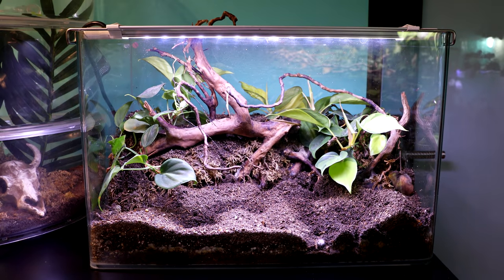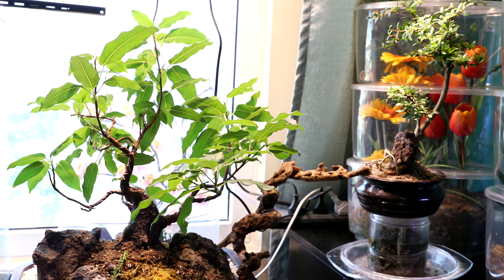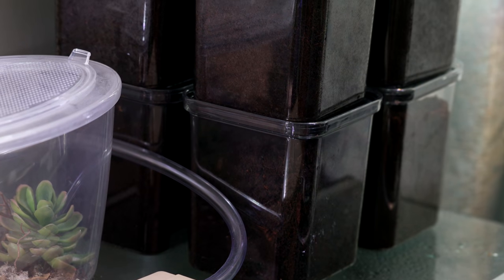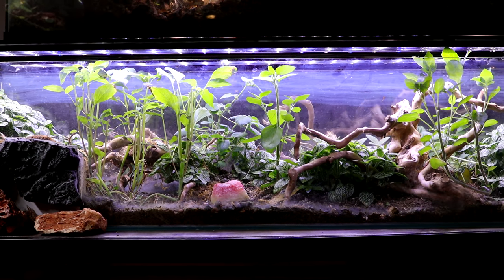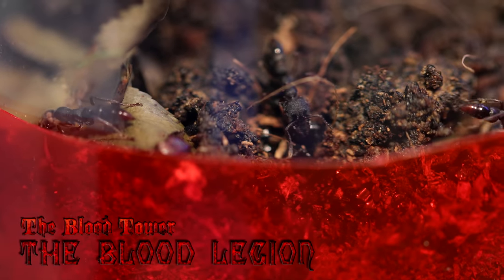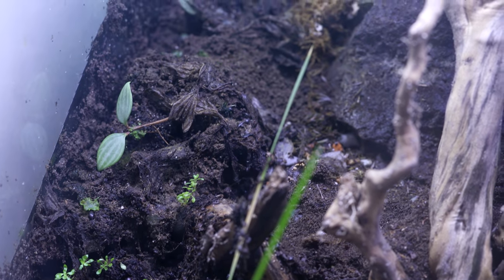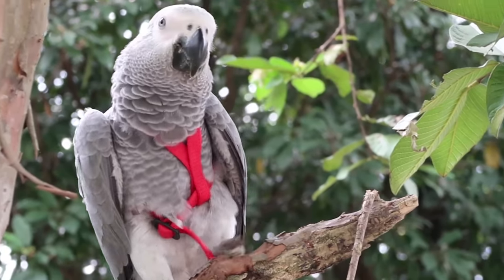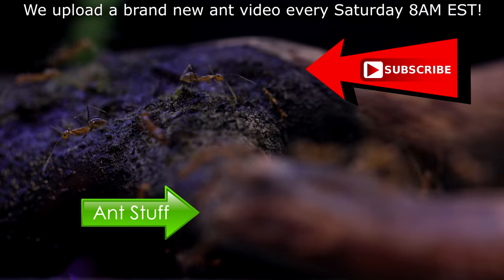Full 2019 Ant Room Tour & Update Video (Millions of Ants + Other Animals)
Fire ants, Asian bullet ants, crazy ants, to Dracula ants, from tarantulas to axolotls, snake, fish, and parrot, this video is my ultimate 2019 full ant room tour and update video! Hope you enjoy it! Happy new year 2019! Ant love forever! This video was shot in 4K Ultra HD resolution.